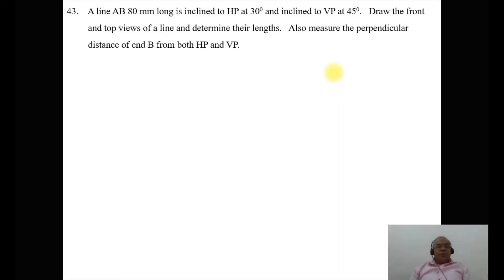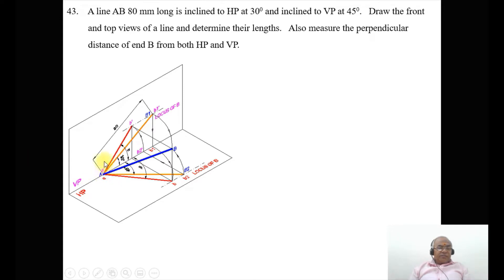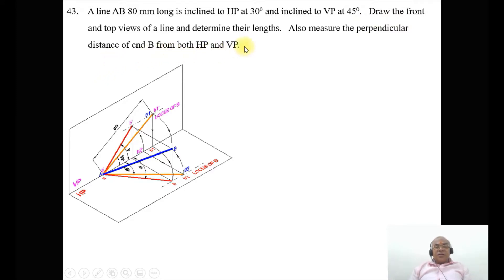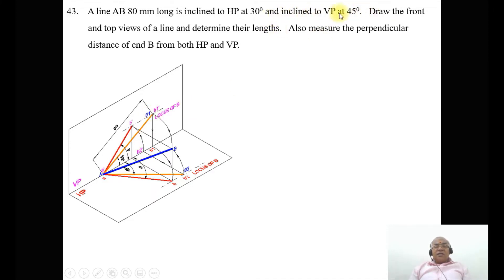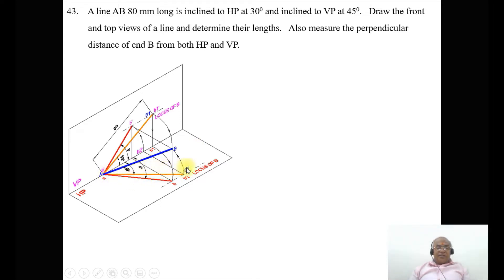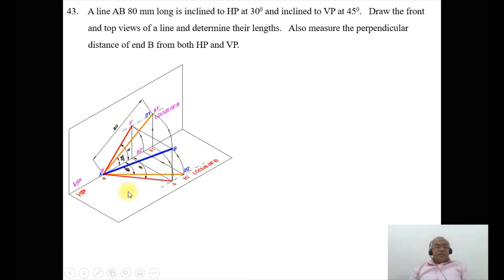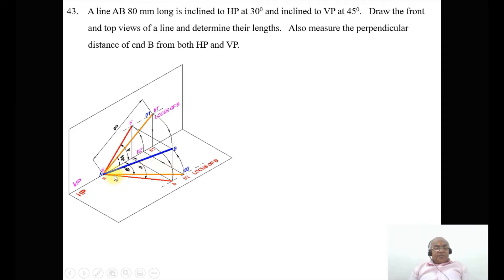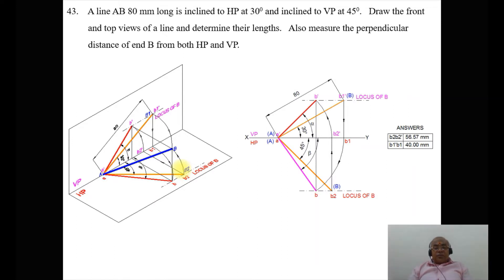43 ANA LINES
A line AB 80 mm long is inclined to HP at 300 and inclined to VP at 450.   Draw the front and top views of a line and determine their lengths.   Also measure the perpendicular distance of end B from both HP and VP.